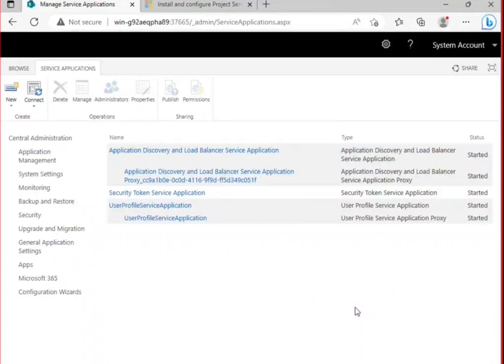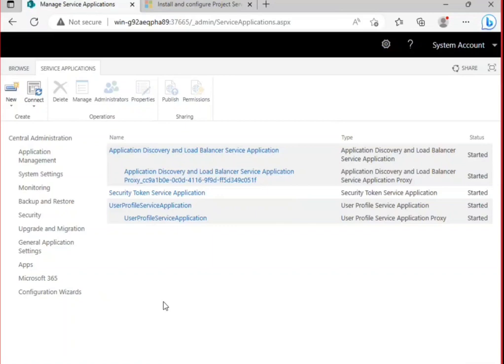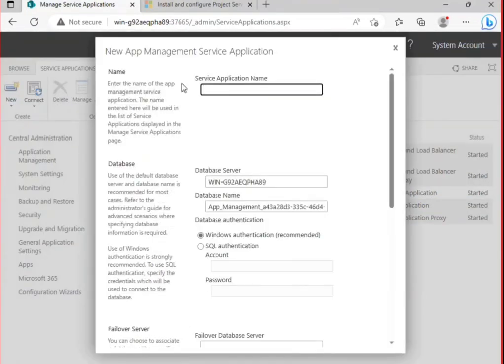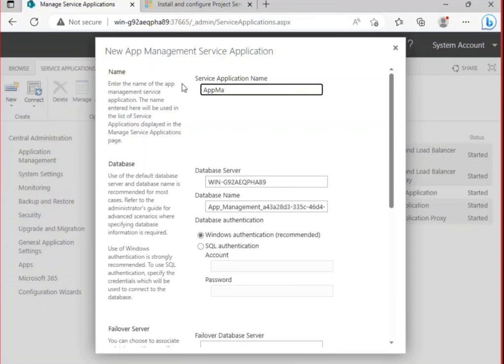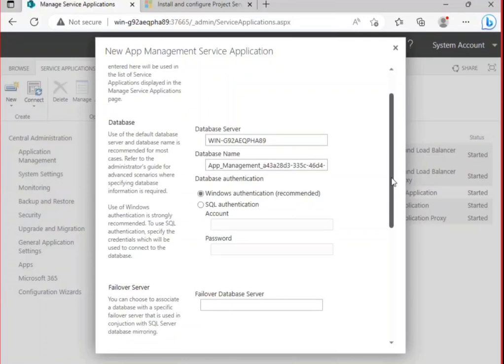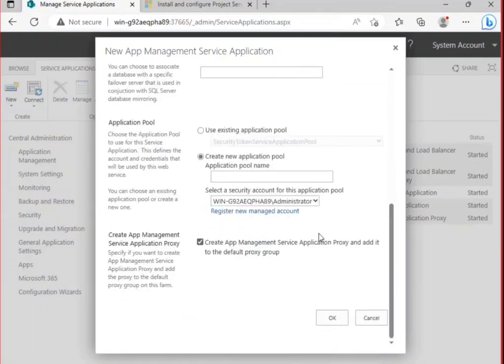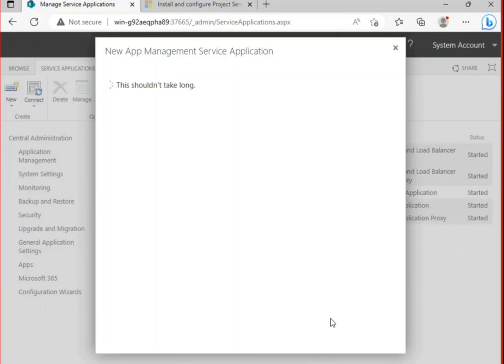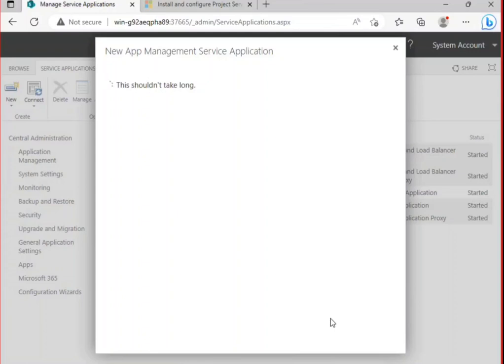App Management Service Application In SharePoint Subscription Edition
Watch how to create app management service application in Sharepoint subscription edition. Watch it full and let me know what you think about it